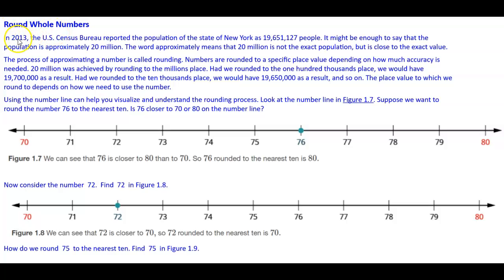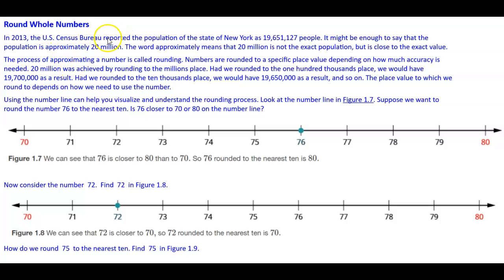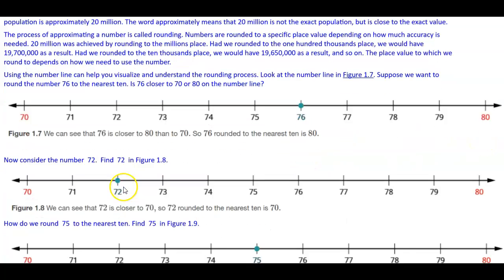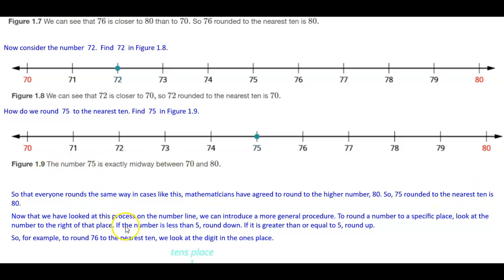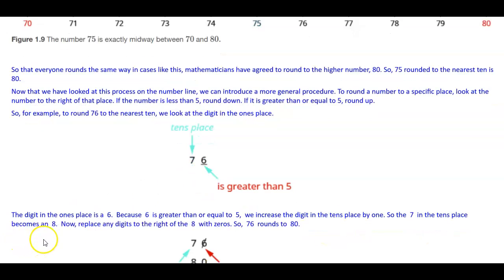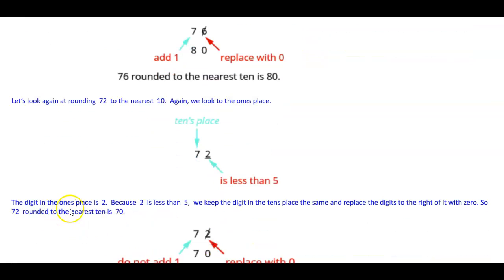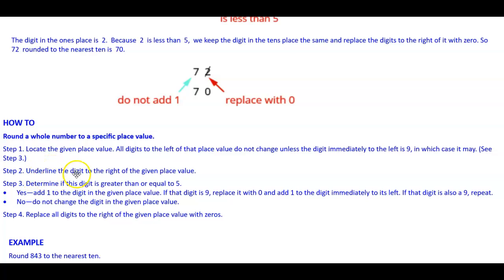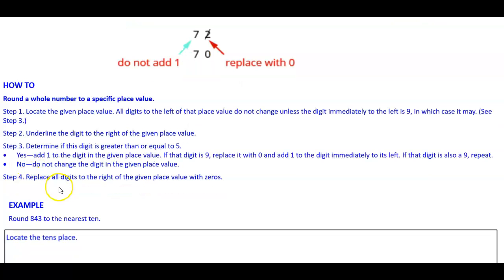Rounding Whole Numbers